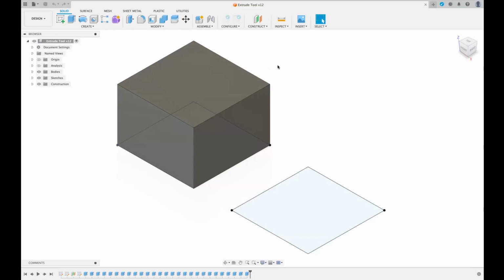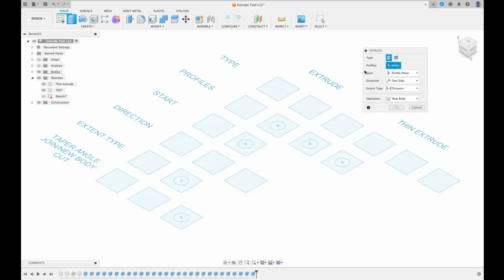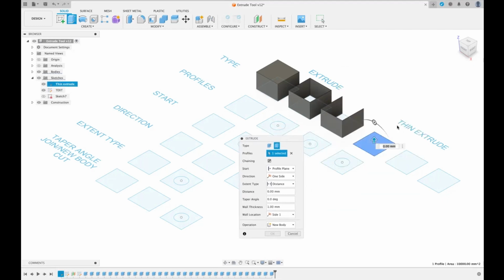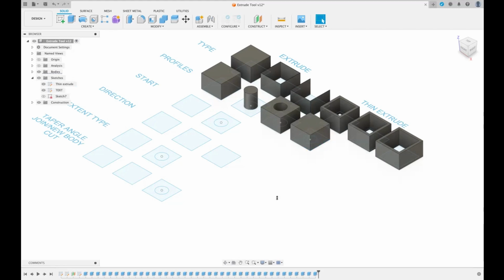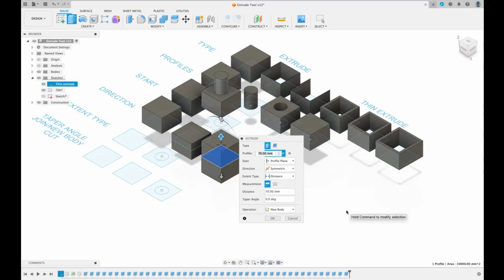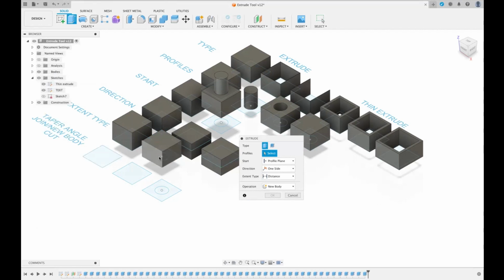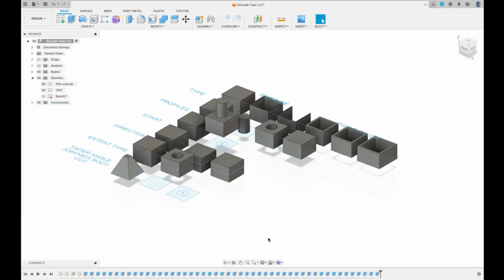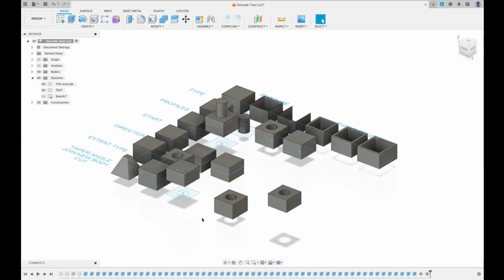Extrude Command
0:00 Introduction to extrude.
2:23 Extrude Type.
7:01 Extrude Profiles.
7:58 Extrude Start.
9:17 Extrude Direction.
10:50 Extrude Extent Type.
13:35 Extrude Taper Angle.
15:32 Extrude Operation.